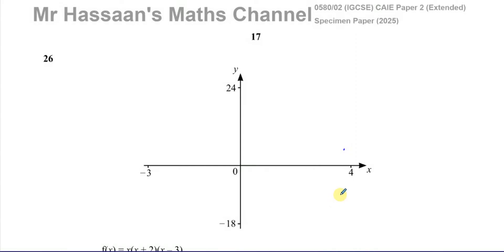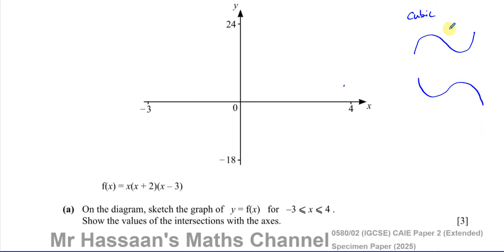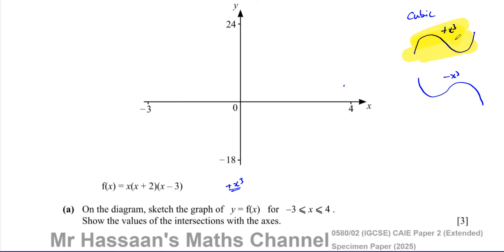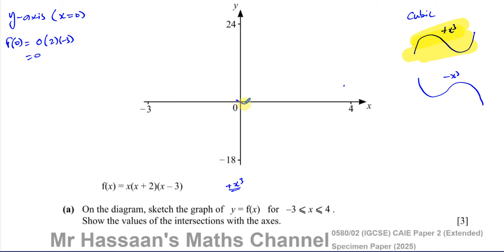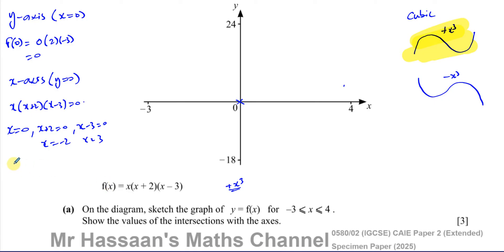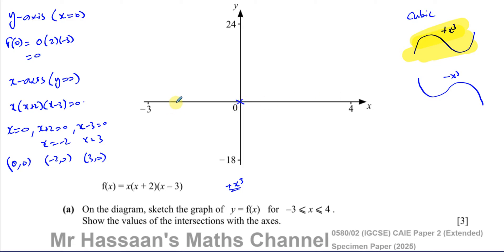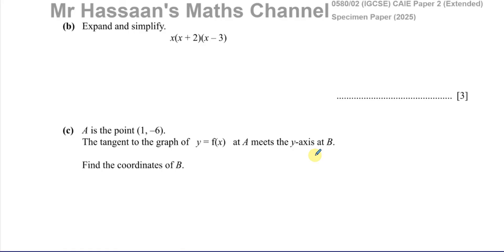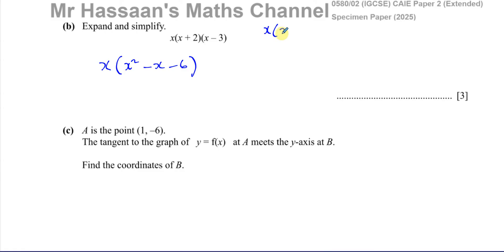IGCSE (CAIE) 0580/02/SP/25 SP(a) Paper 2, Q26, Graph Sketching, Differentiation